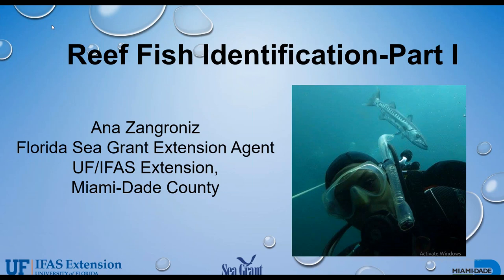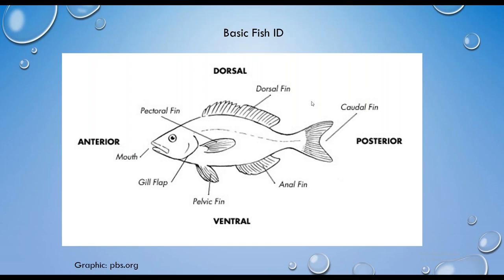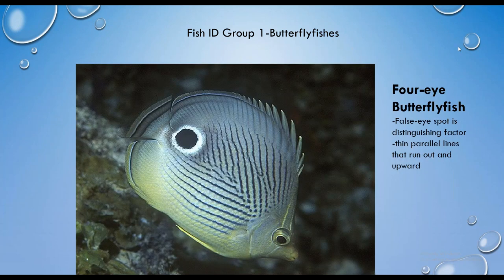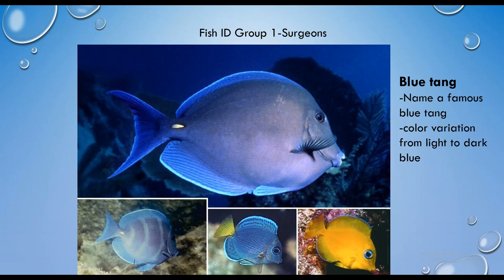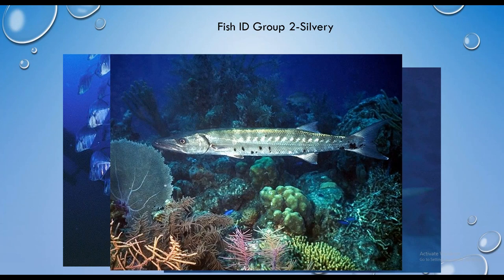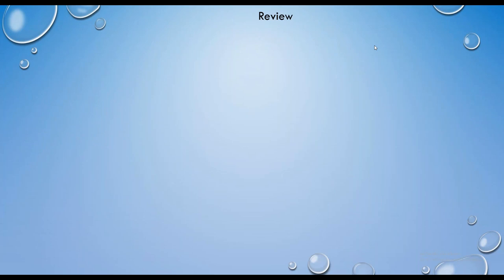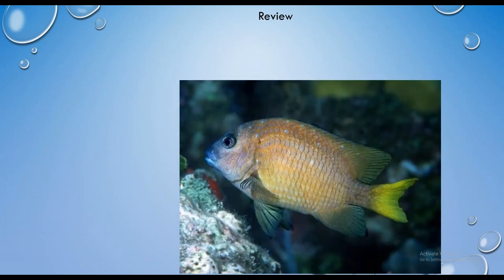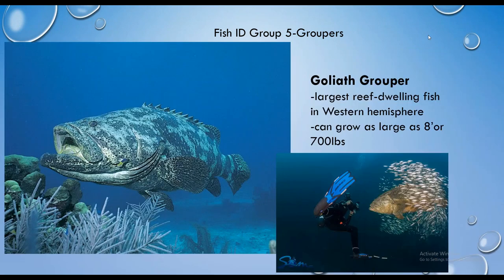Reef Fish Identification Part One of Two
In this session, join Ana Zangroniz of Florida Sea Grant to learn how to identify the fantastic fish found on Florida's Coral Reef.

Learn more about the work of the DEP Coral Reef Conservation Program and our partners at FloridasCoralReef.org.